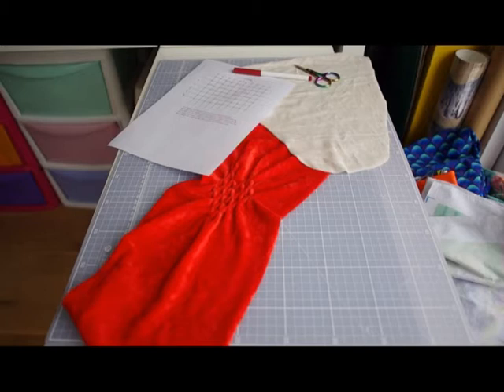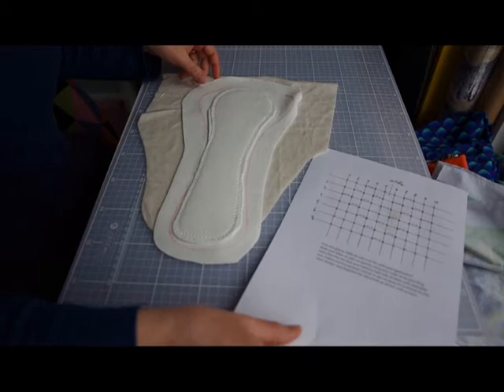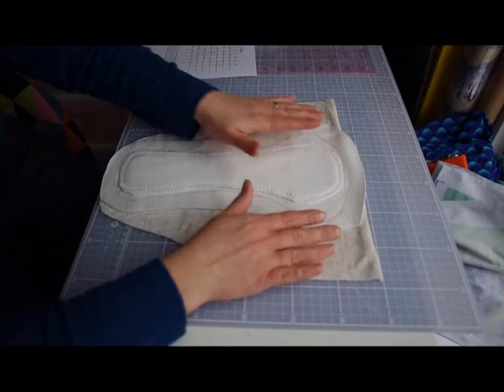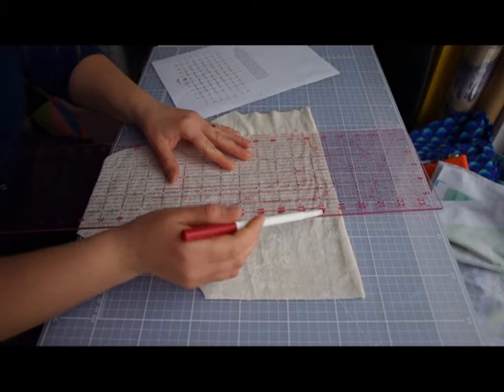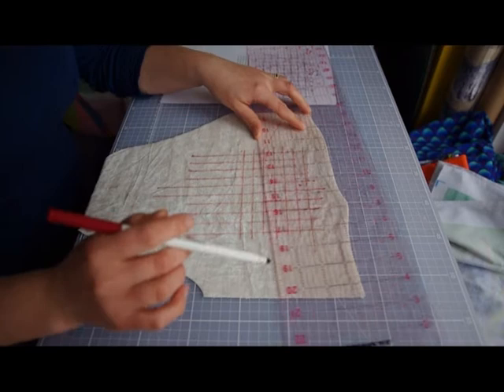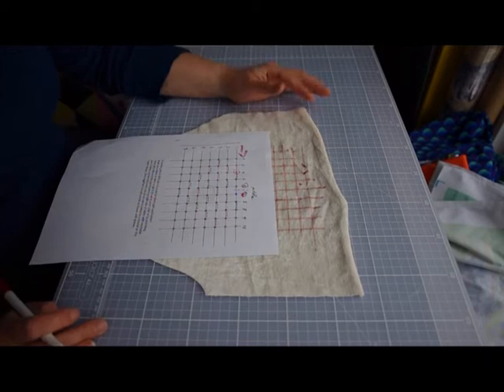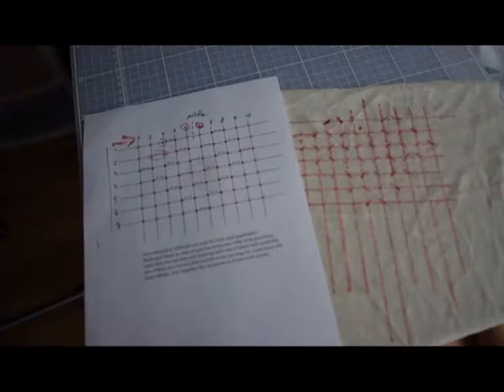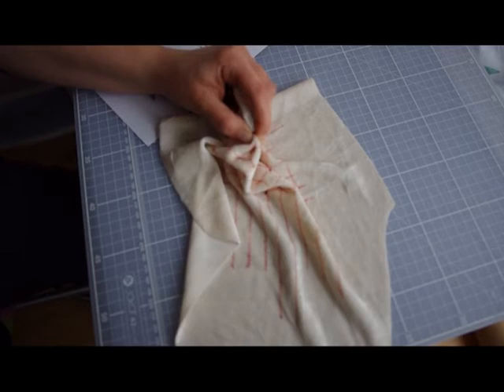honeycomb smocking heart texture tutorial by stargazing seamstress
marking and sewing the honeycomb smocking heart texture